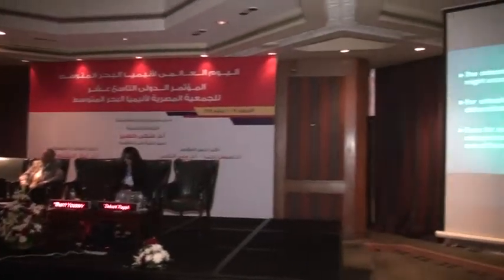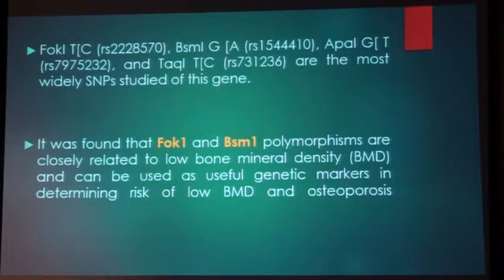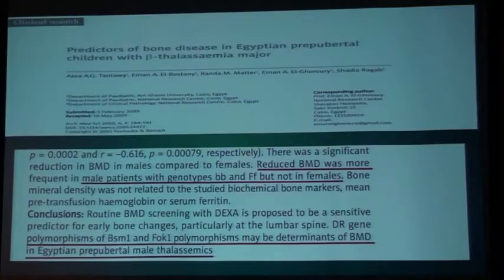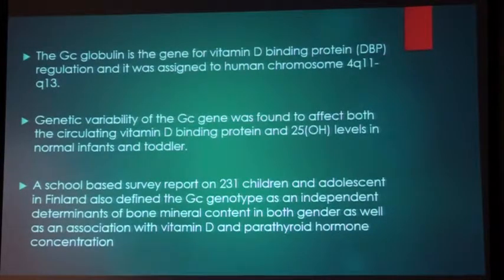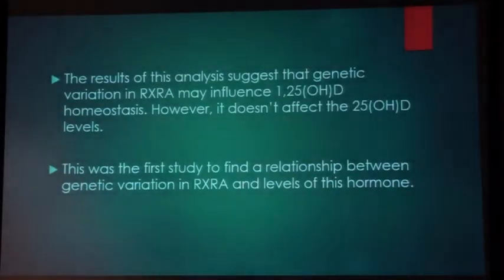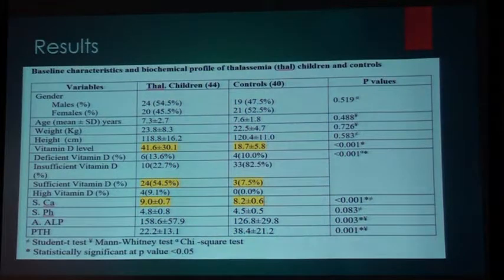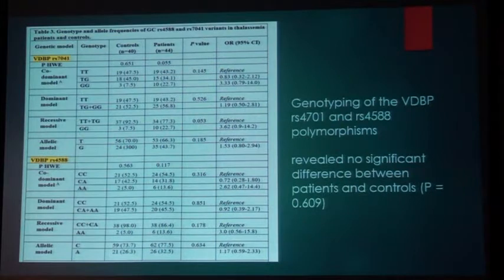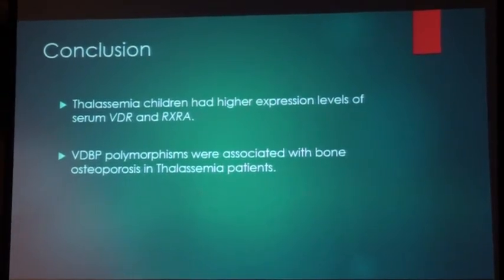Shaimaa Sahmoud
Thalassemia  2018 conference 1 Wednesday 9 May 2018 Prof Shaimaa Sahmoud  Lecture Session 5